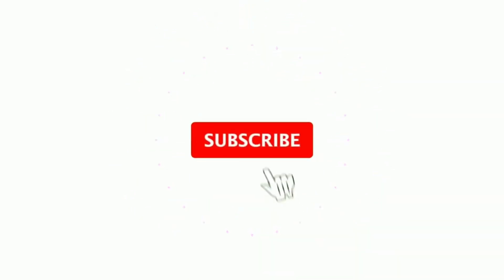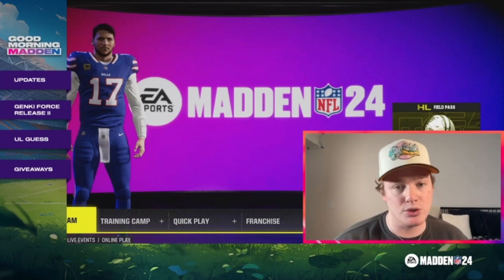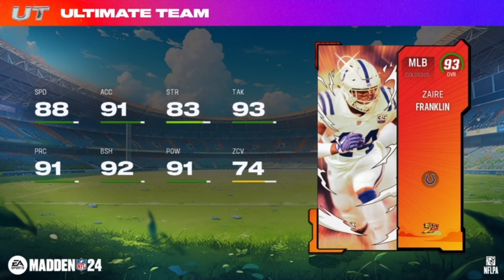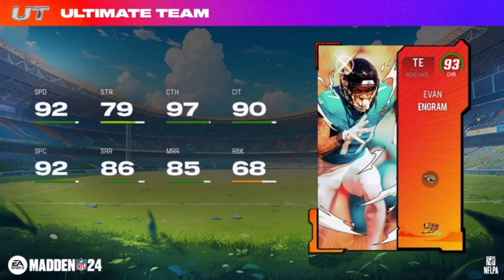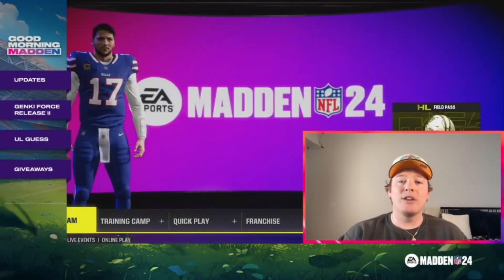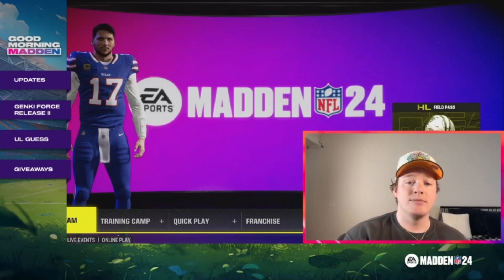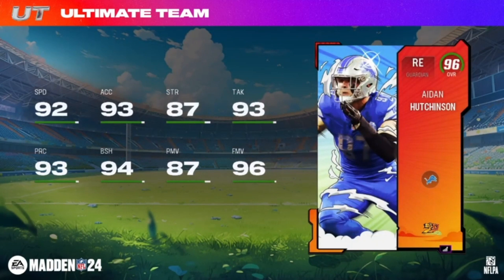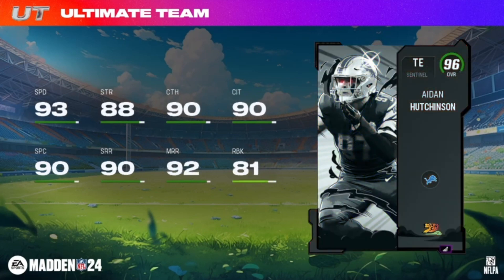GENKI FORCE PT 2 REVEALED PLAYERS, SETS, LTD DERWIN JAMES & LAWRENCE | MADDEN 24 ULTIMATE TEAM